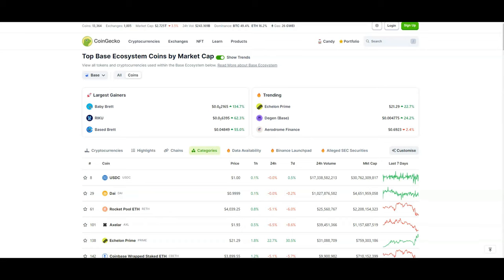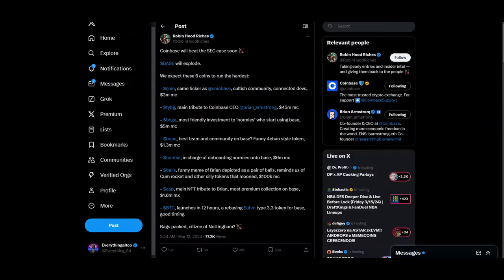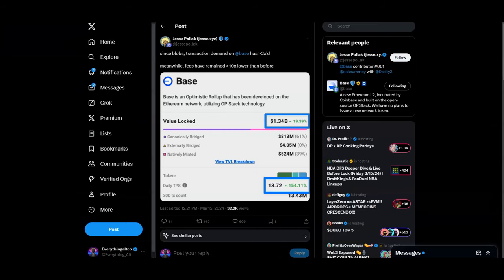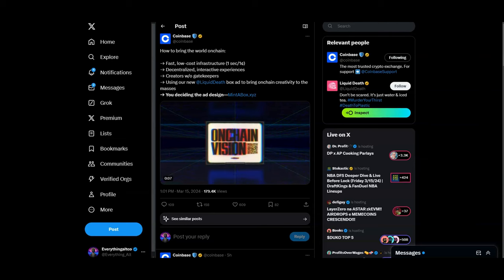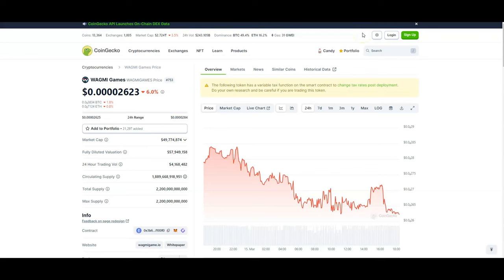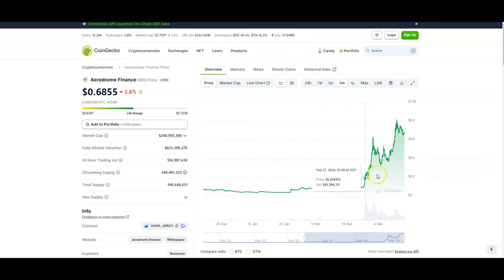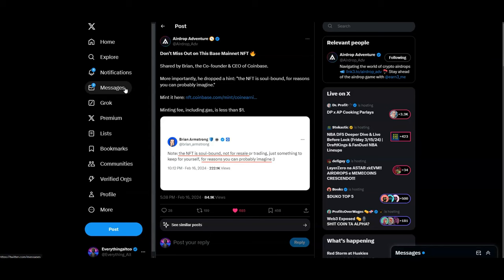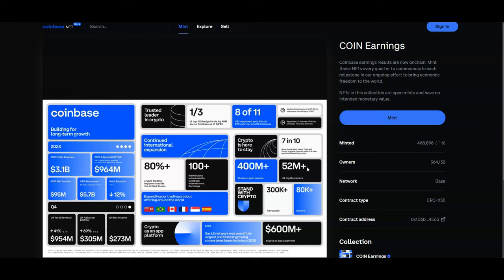The Ultimate Crypto Altcoin Airdrop Guide | Is Base The Next Big L2?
Get ready to learn all about altcoin airdrops and whether Base is poised to become the next big L2 in the crypto world. In this video, we'll guide you through everything you need to know about airdrops and how to potentially benefit from them. Plus, we'll discuss the potential of Base as a prominent Layer 2 solution. Keep your eyes on this developing project and don't miss out on this ultimate crypto guide!

🕹️Play Thetan Arena to earn money while you play